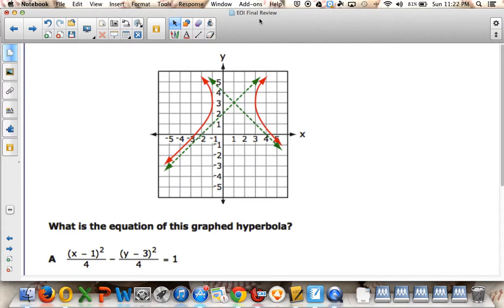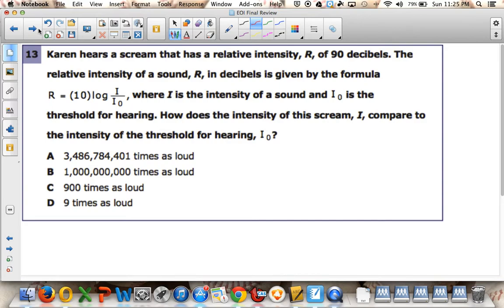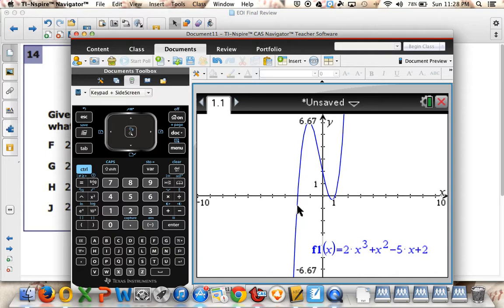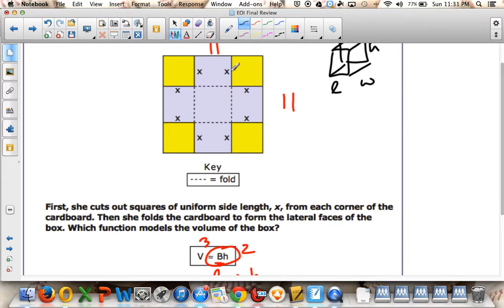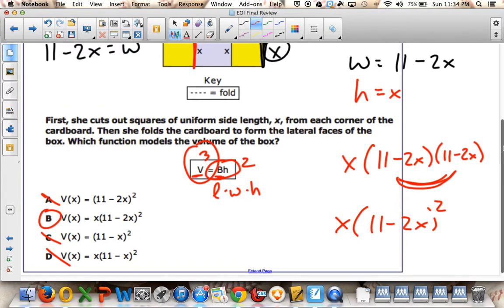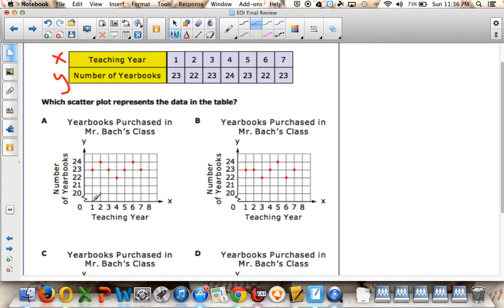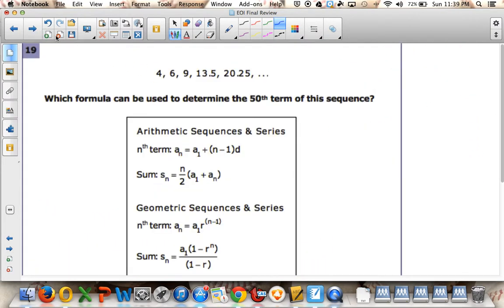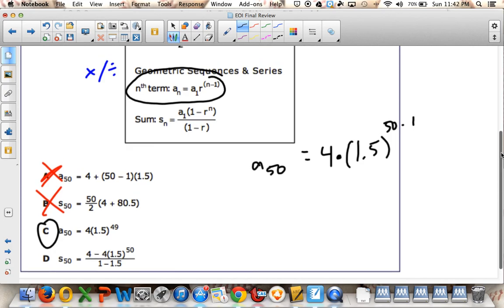Coach Homer EOI Final Review pt 2